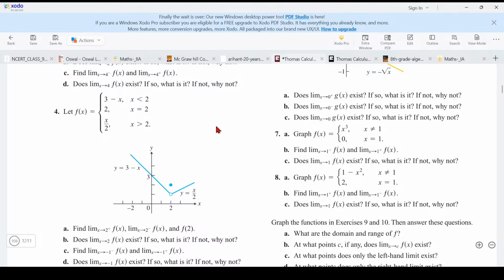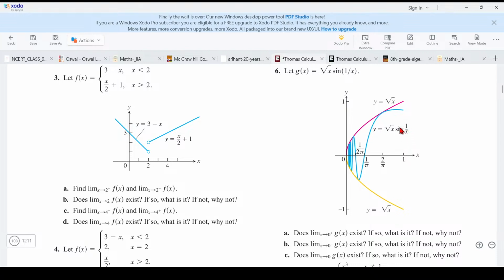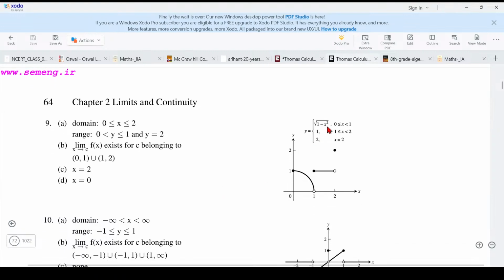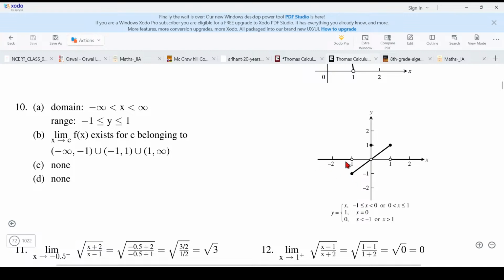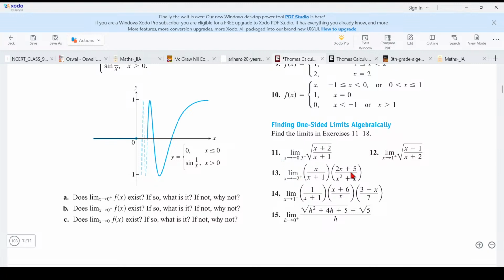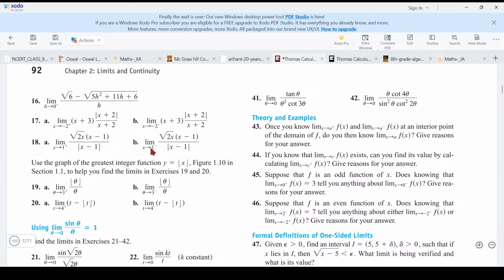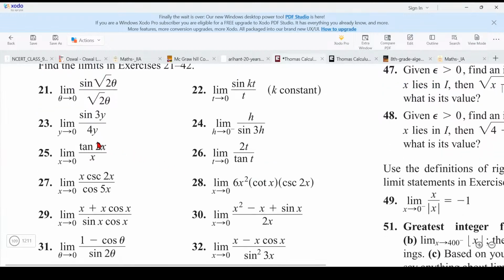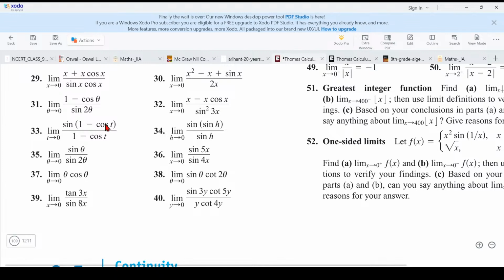Limits - Fundamentals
Krishna Sessions
6-229, 3rd Lane, behind Superwizz Road, Umashankar Nagar, Lane, Kanuru, Vijayawada, Andhra Pradesh 520007